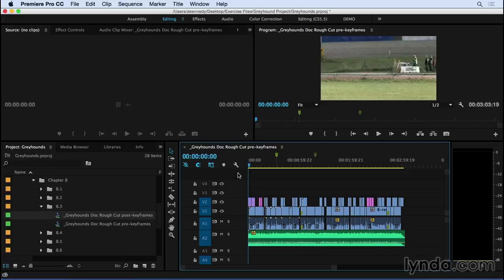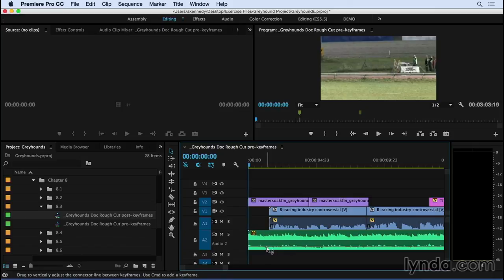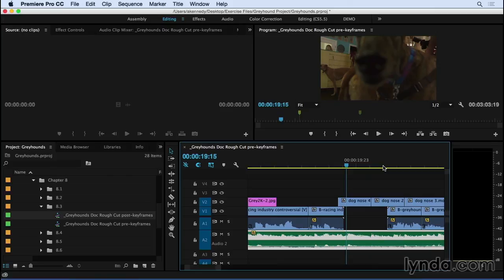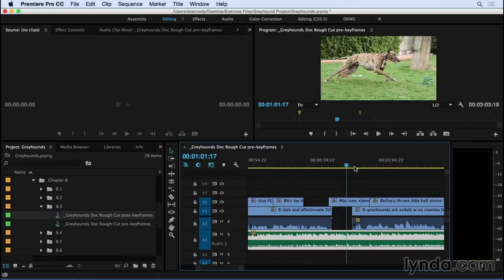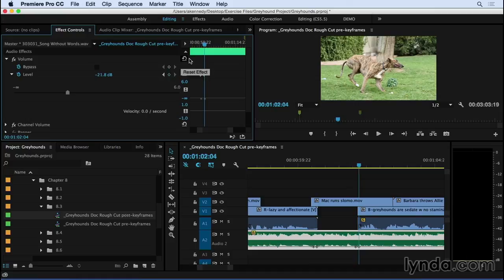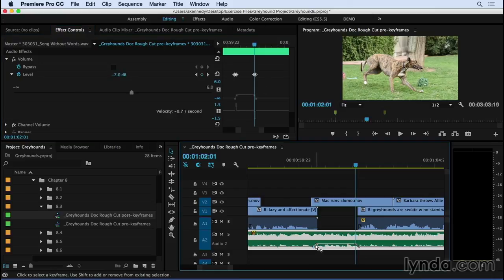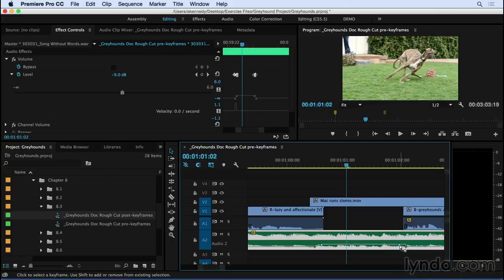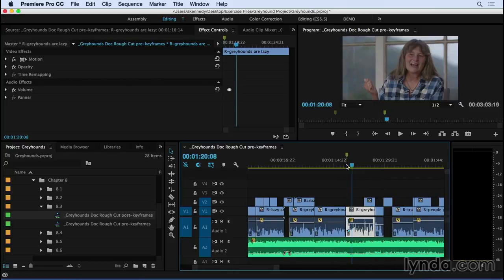049 Keyframing audio